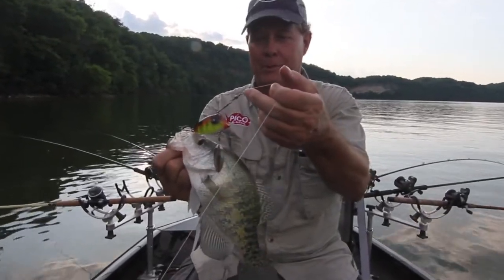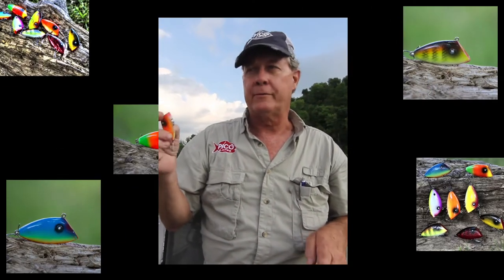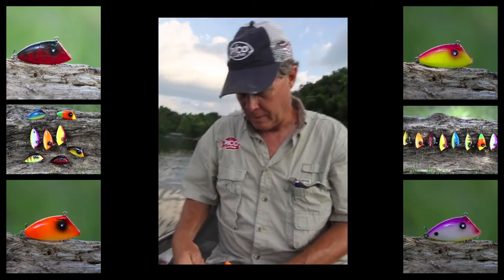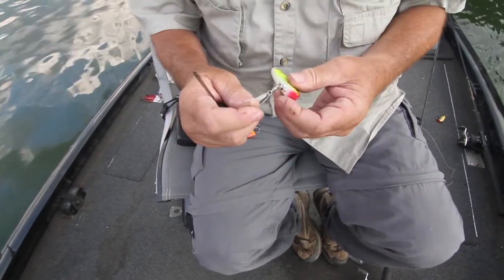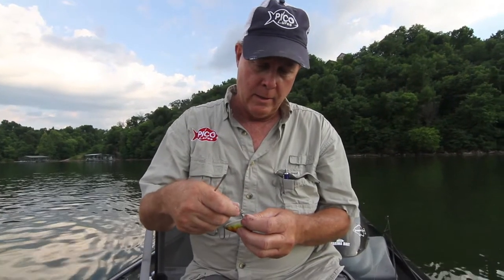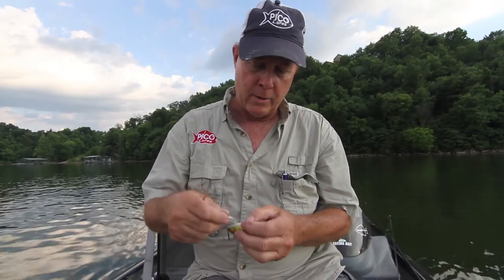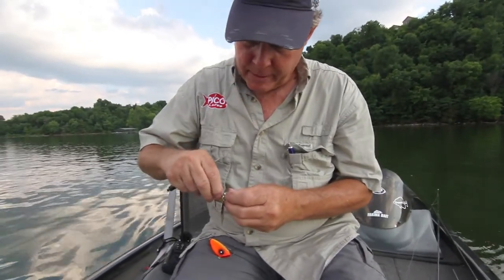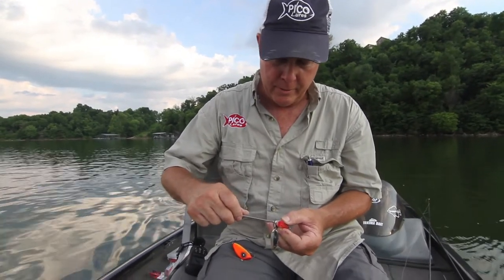How to modify a PICO Lure Perch featuring Mitch Glenn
Here's how to modify a PICO Perch with a spinnerbait blade to catch more fish featuring PICO Lures owner Mitch Glenn.